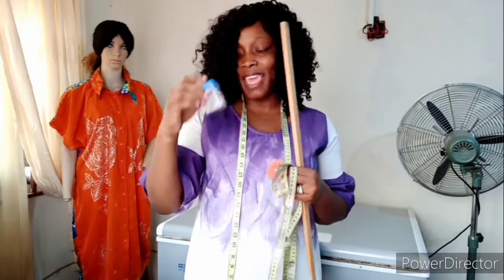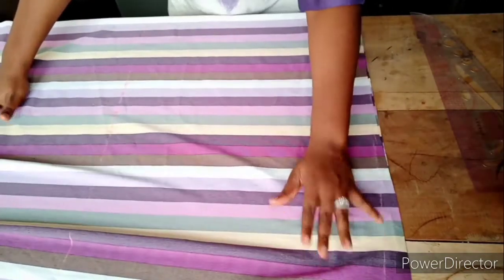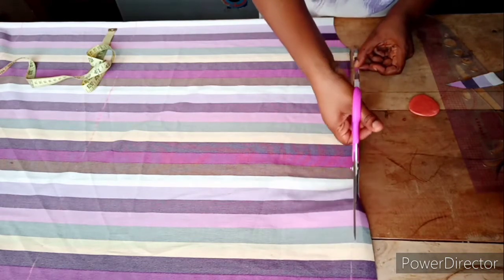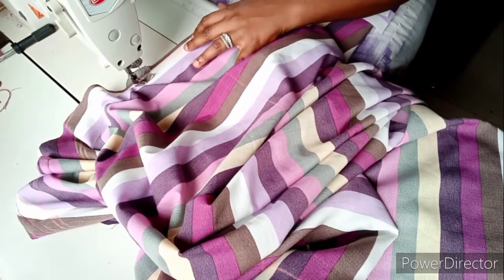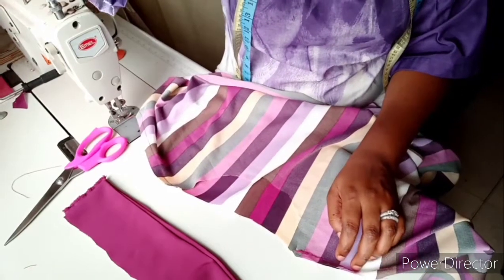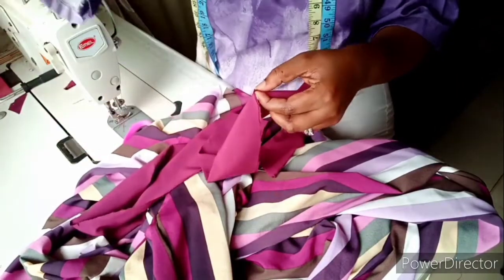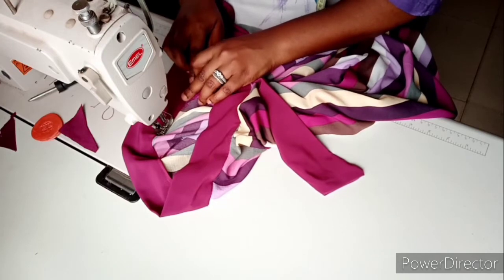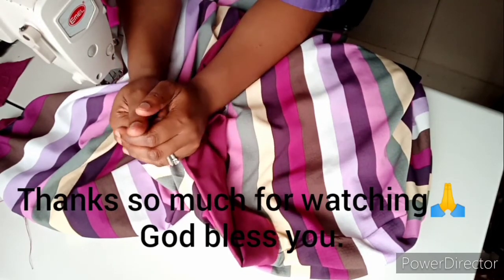HOW TO MAKE A COWL KAFTAN DRESS(DETAILED STEP BY STEP TUTORIAL)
Hi sewmates,
This video gives a detailed tutorial on how to cut and sew cowl kaftan with a neck strap.

Its a step by step guide,from the drafting,cutting and the sewing of the cowl kaftan dress.